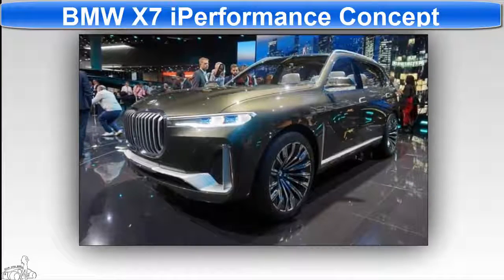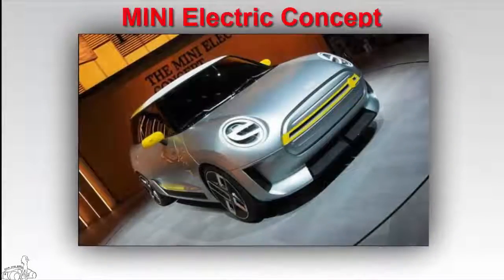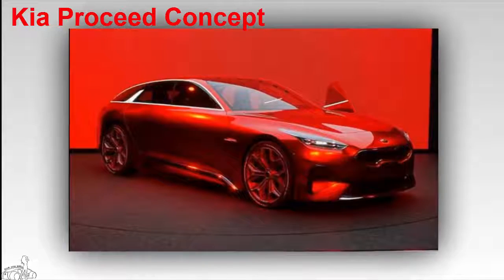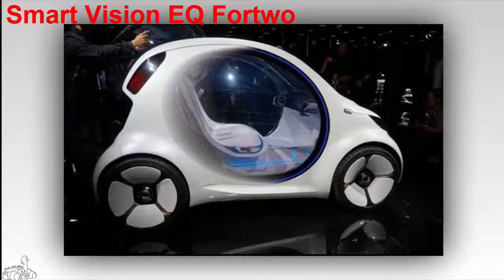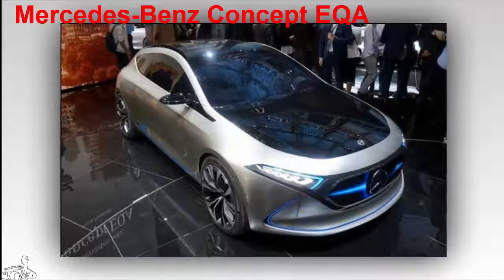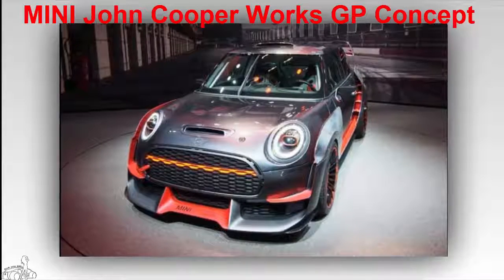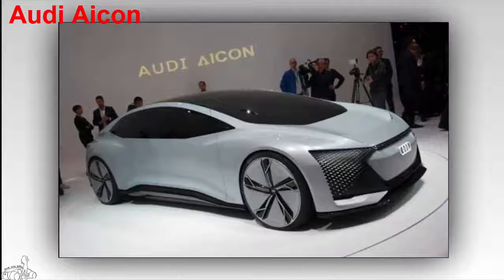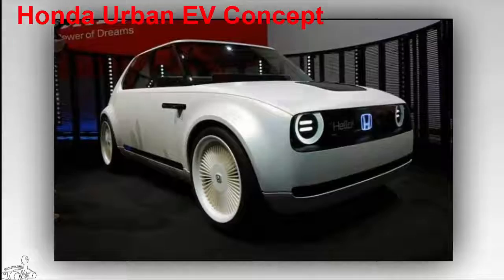8 Featured Concept Cars at Frankfurt Motor Show 2017 | YOURCAR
8 Featured Concept Cars at Frankfurt Motor Show 2017
Most concept cars use electric motors, along with the technology or future design of models such as the BMW X7 or Kia Proceed.